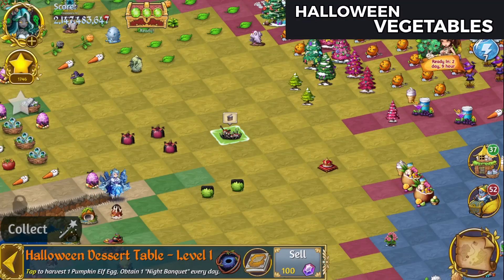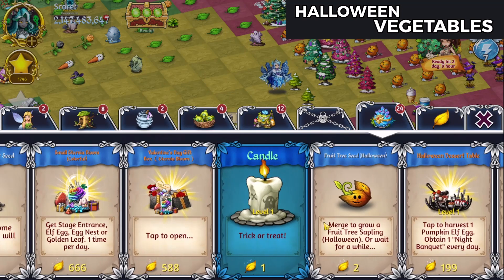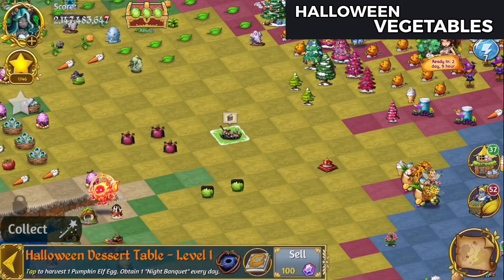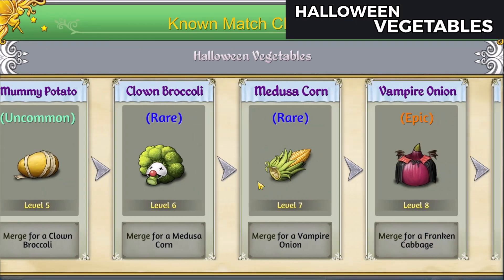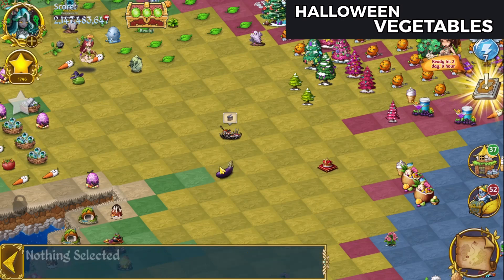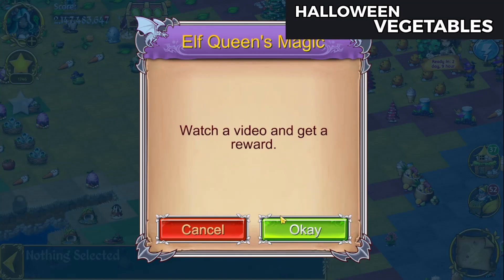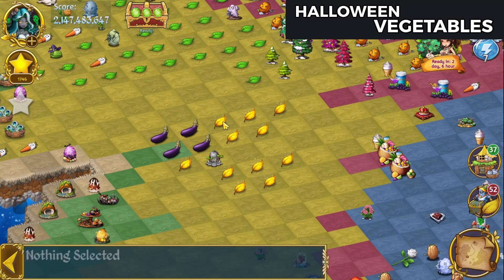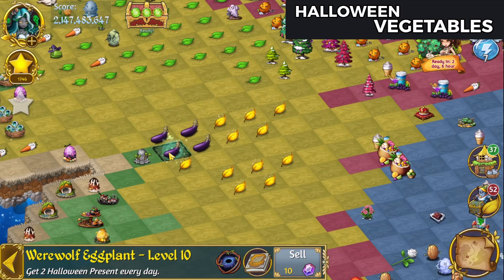Halloween Vegetables in Your Dragon & Elfs Camp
I completed the Halloween Vegetables chain in camp.  This chain is like the point items chain from the Night's Banquet event, but in your Dragon & Elfs camp.  The final veggie gives you 2 ads per day which say that you could get 2 Halloween items daily.

This is my first test of those ads and the results.  Hopefully you'll have better results than I did, and hopefully the next time I can get rewards from this, I get something actually Halloween themed.  Gold leaves are nice though! I'll take it.

Happy Merging

Merge Dragons Friend Code:  BUWAOGZUCP
Merge Witches Friend Code: JSOAXFQWGG
Merge Magic Friend Code: CDHCCDAVUU